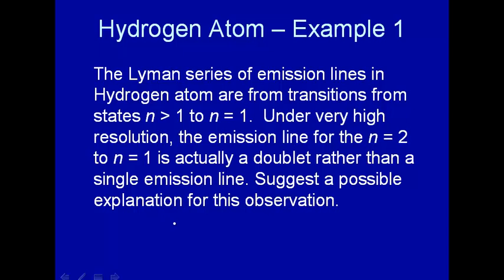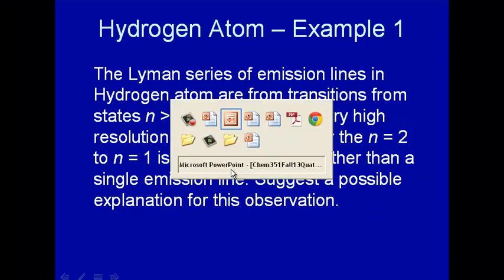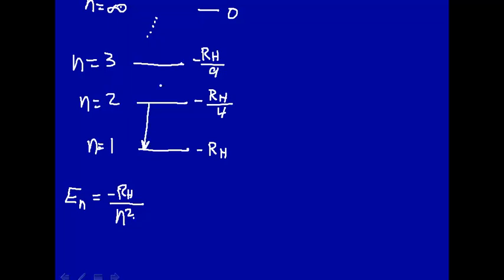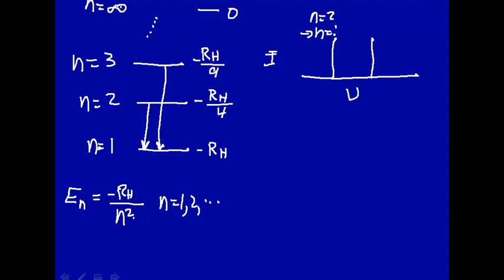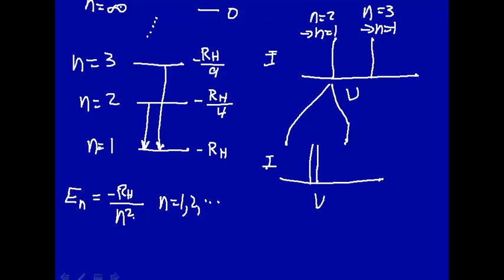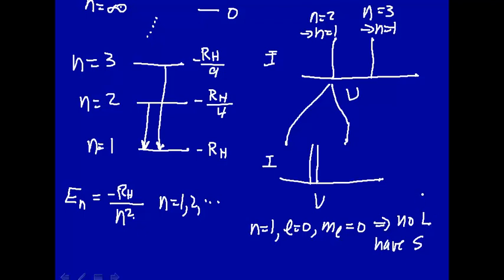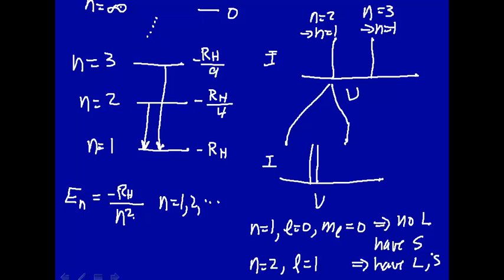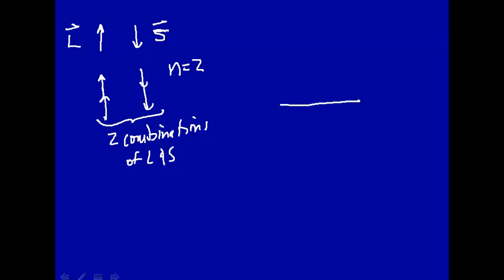Hydrogen atom - example 1